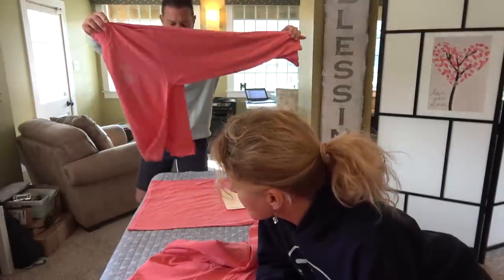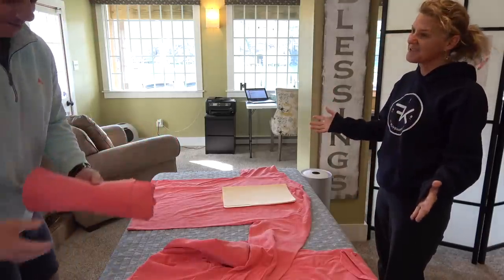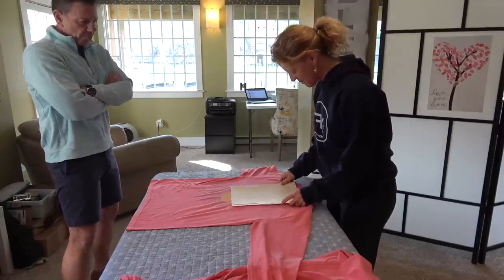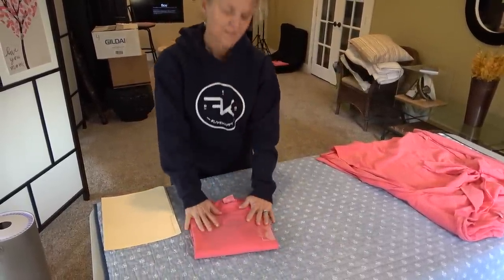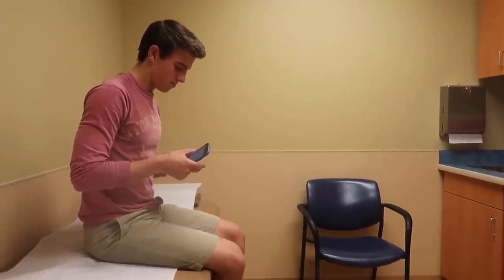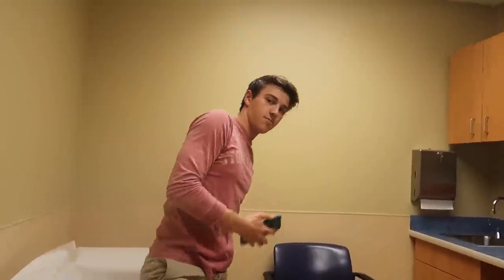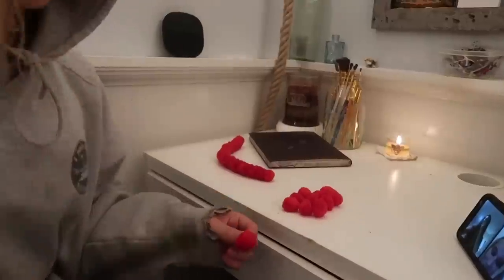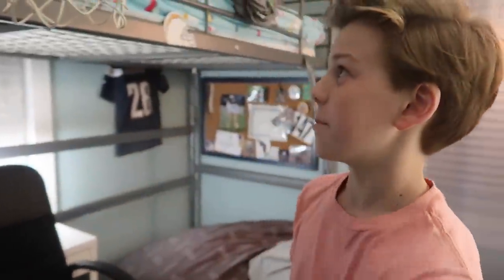It's Another Doctor Visit for Brennan | More X-Rays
NEW Spring Merchandise!! Brennan returns to the doctor for his broken wrist and needs more x-rays.  What is the prognosis?

Katie's Musical.ly: katie8228

It's The Donnellys is all about growing up Donnelly! Siblings Katie, Brennan & Ryan along with mom and Dadio love to laugh, play, travel and share our lives with you through family videos and daily vlogs...this is REAL life, REAL fun! Remember, the difference between an ordeal and an adventure is your attitude! So join us as we choose to make life an ADVENTURE! !

KATIE is a hilarious 14 year old, gymnast, cheerleader sister, friend, and swimmer who loves pigs, Grey's Anatomy and wants to be a surgeon.
BRENNAN is a witty, fun-loving, athletic 16 year old water polo player, golfer and swimmer who roots for Manchester City, the LA Chargers, the Washington Capitals and can talk sports until the cows come home. RYAN is a lovable 12 year old.  He is in 7th grade, loves ice cream, golf, Fortnite, the LA Chargers, riding his bike, and swimming.

We shoot w/ the Sony AX300 and Cannon G7X
*Awesome editing help by DJLProjects